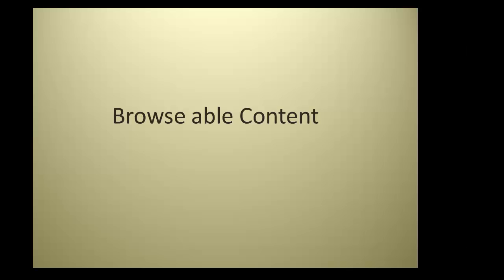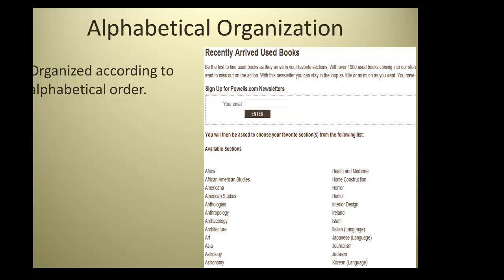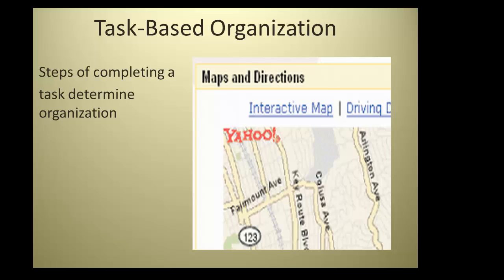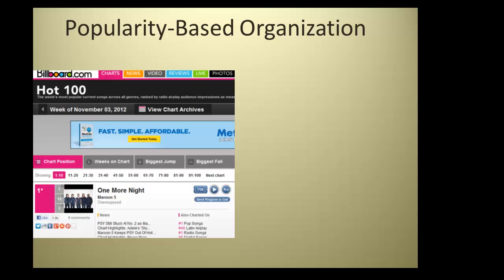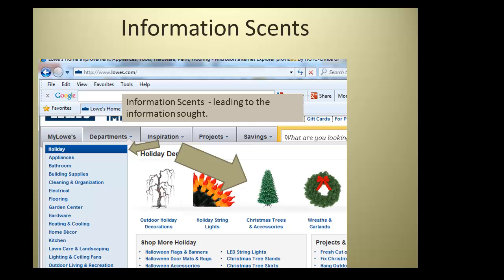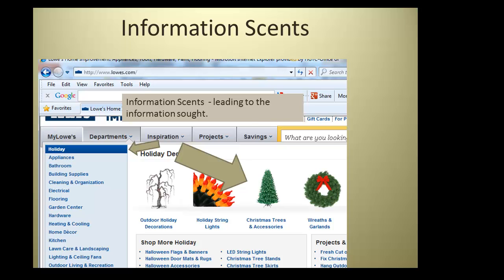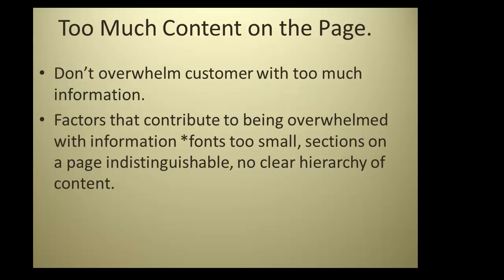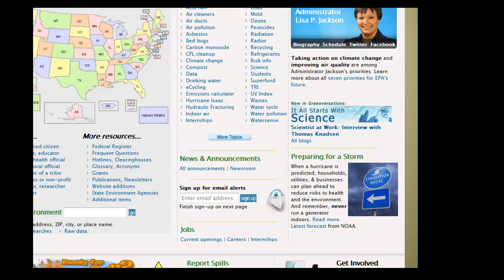B2_DOS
B2 DOX